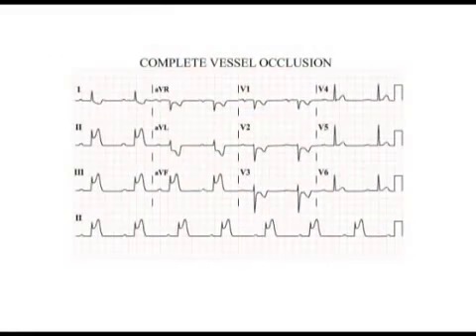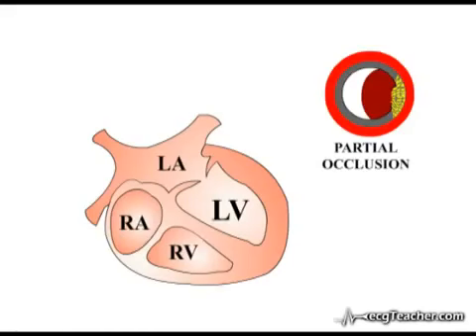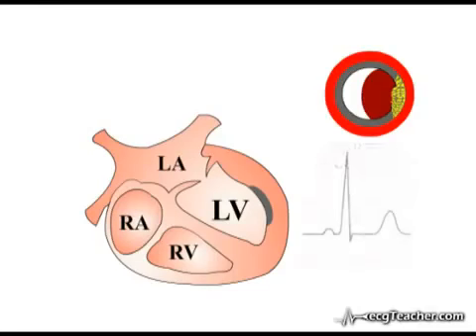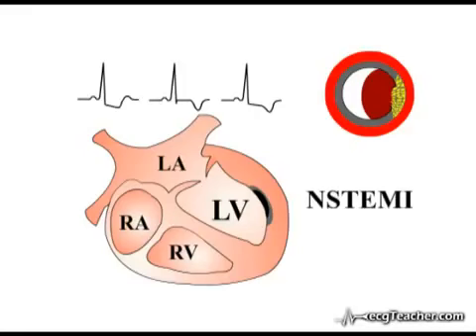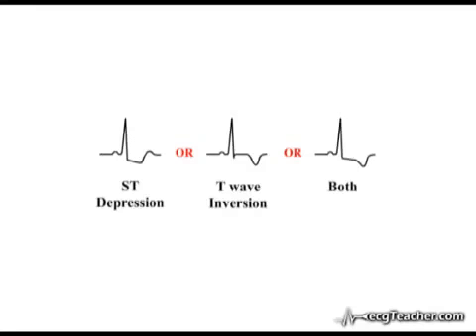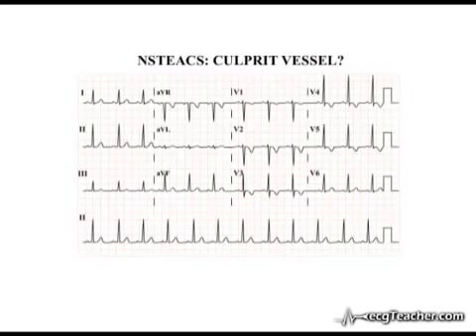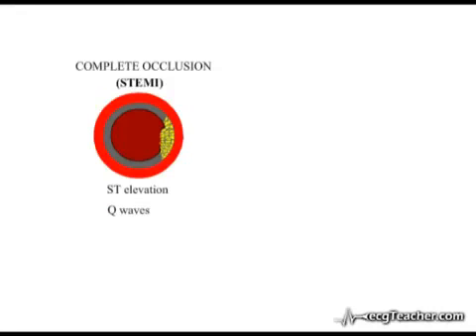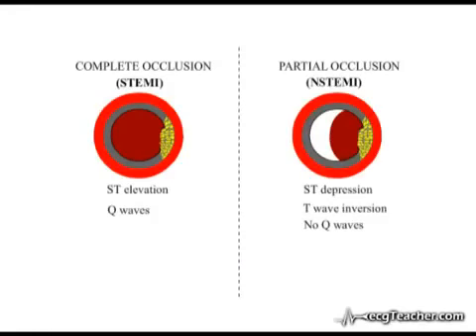NSTEMI & Unstable Angina